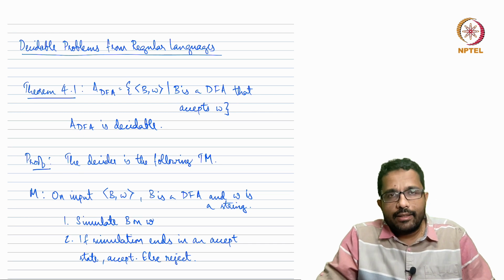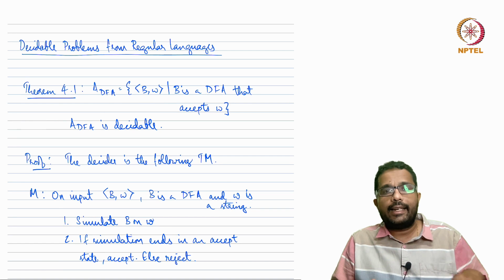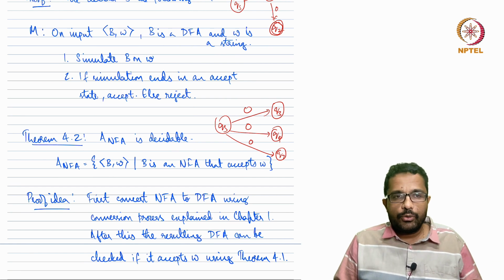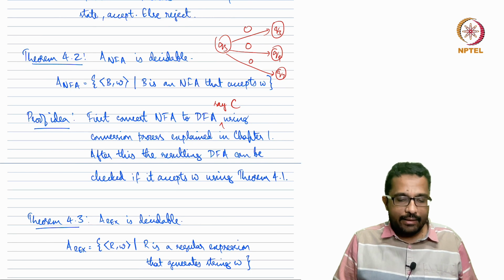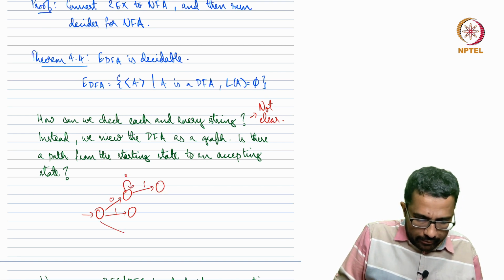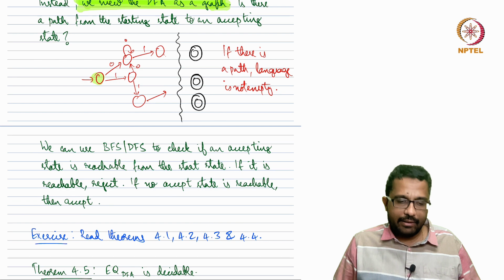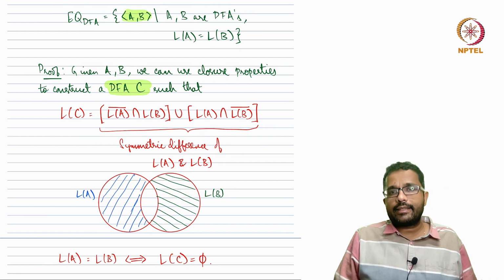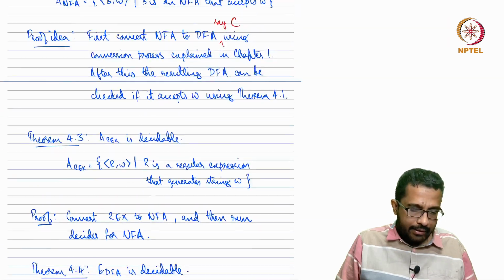W7L38_Decidable Problems Concerning Regular Languages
00:00 - Recap and Outline
01:54 - Proving A-DFA, A-NFA and A-REX are decidable
11:56 - Proving E-DFA is decidable
18:38 - Proving EQ-DFA is decidable
25:26 - Summary